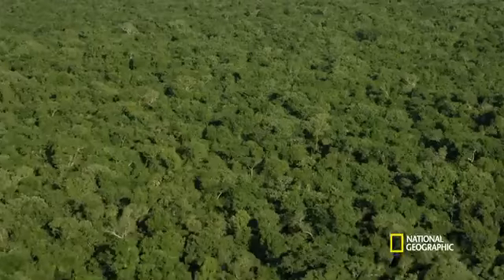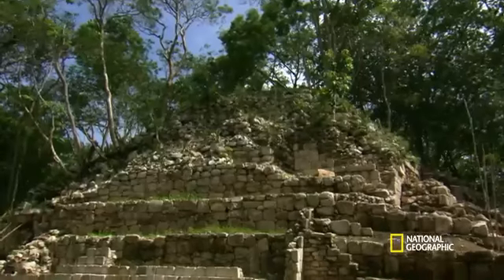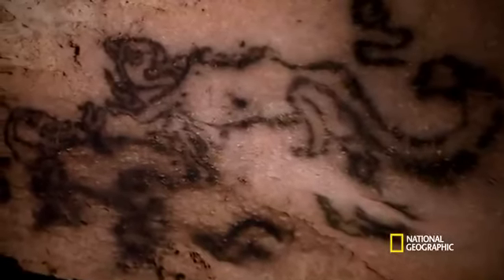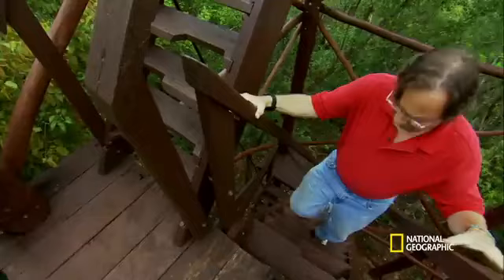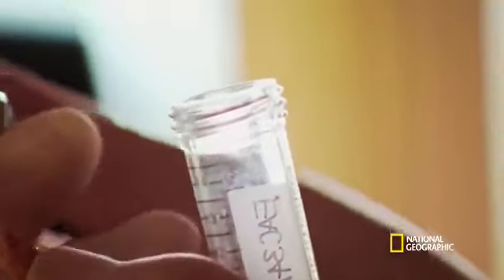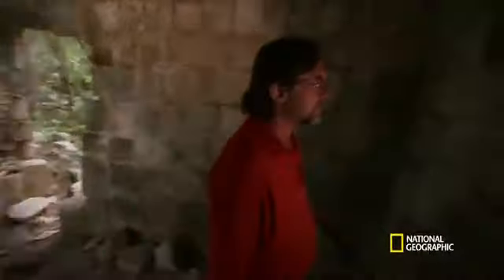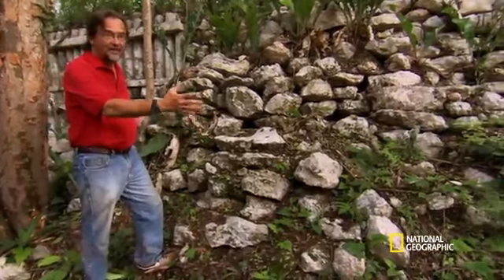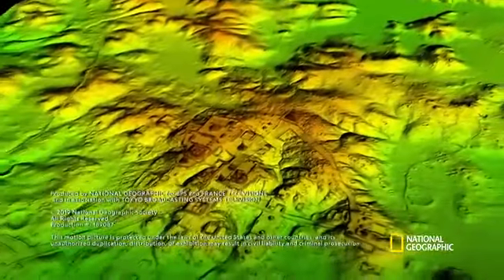🏺 Lost World of the Maya (Full Episode) | National Geographic 🌿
Step into the ancient world of the Maya, one of history’s most mysterious and advanced civilizations. This full-length documentary explores the breathtaking ruins, lost cities, and hidden secrets buried deep within the jungles of Central America. Using cutting-edge archaeology, LiDAR technology, and expert analysis, National Geographic reveals new discoveries about the Maya civilization, their architecture, rituals, and eventual collapse.

From towering pyramids and temples to complex calendar systems and astronomical knowledge, the Maya left behind a legacy that continues to fascinate historians and researchers today. Learn about the Maya gods, human sacrifices, underground cities, and lost temples that once flourished in what is now Mexico, Guatemala, Belize, and Honduras. Could there still be hidden tombs, undiscovered cities, or lost treasures waiting to be found?

If you love history documentaries, lost civilizations, ancient mysteries, and National Geographic explorations, this is a must-watch!